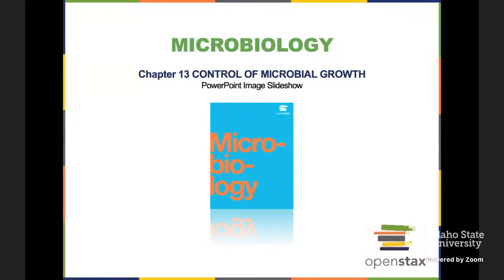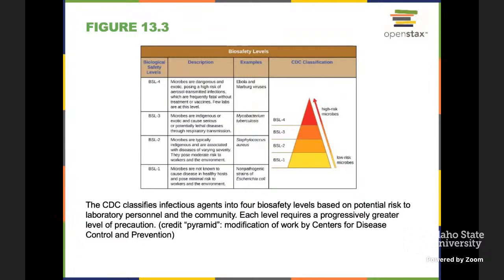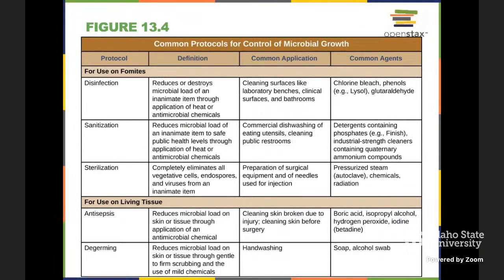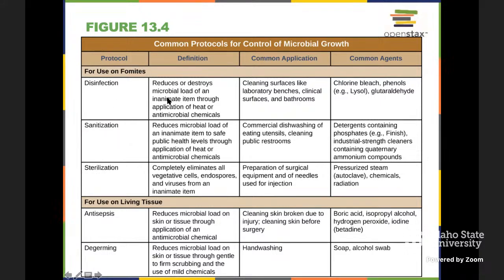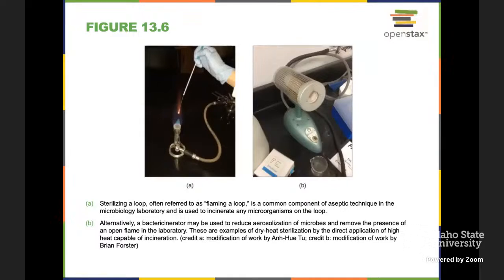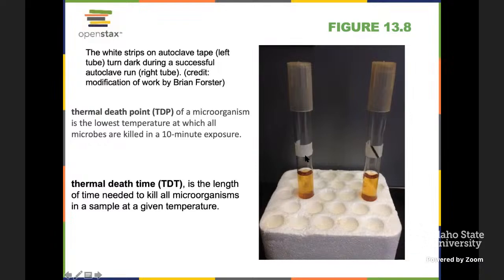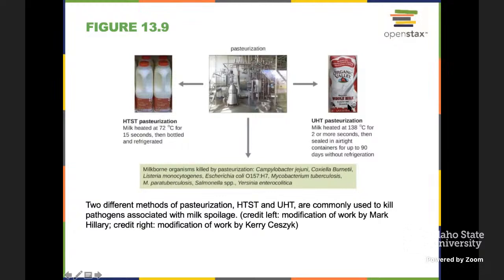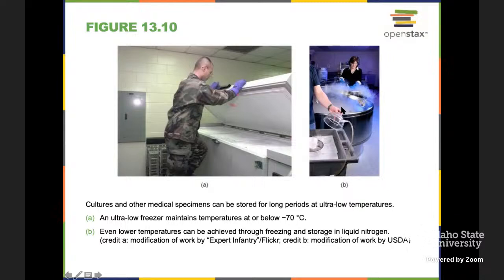Principles of Microbiology